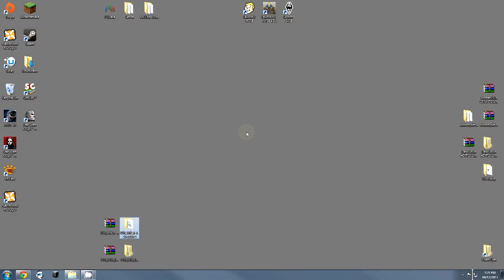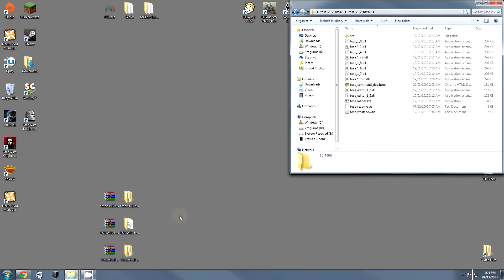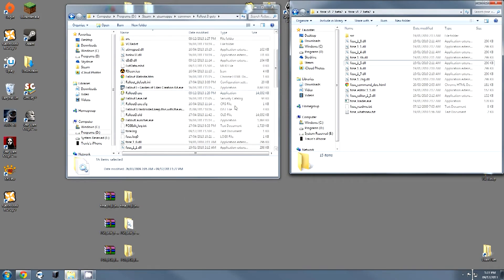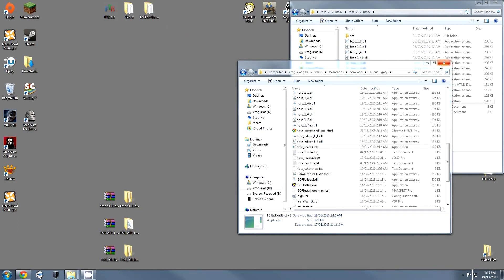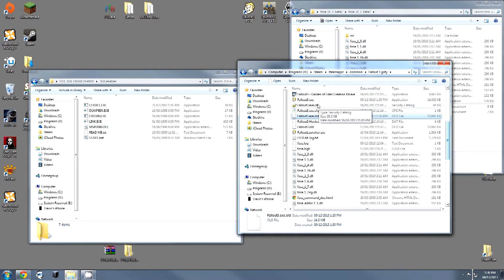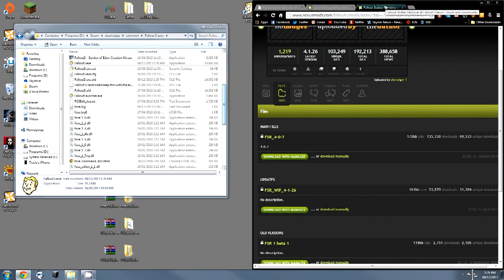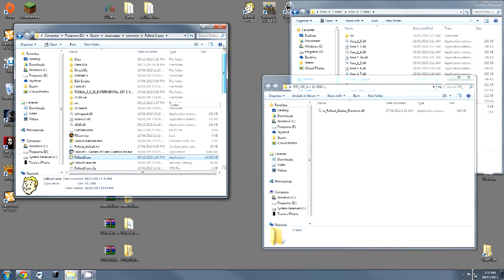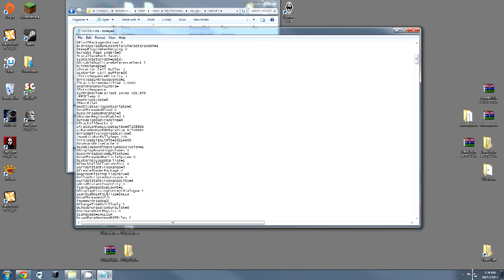Modding Fallout 3: Intro to modding and basics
Suggestions on what i should do next? please comment!

This is a detailed guide to modding Fallout 3 leaving the basic tools available for you to get a stable game.